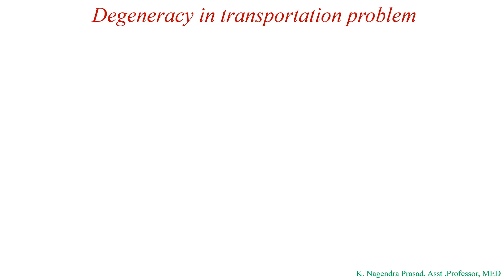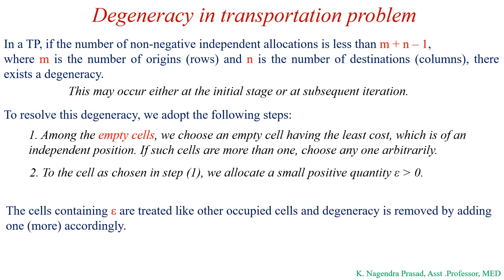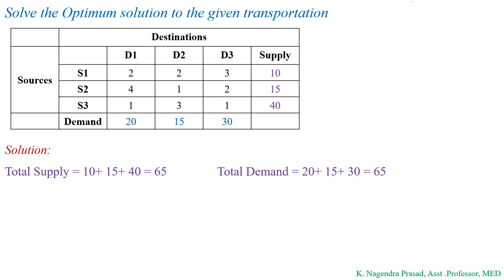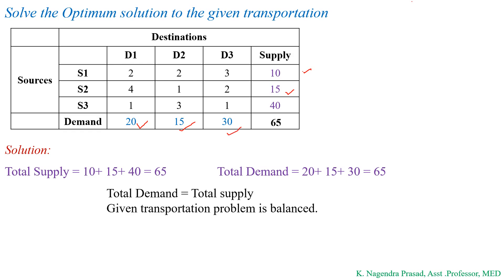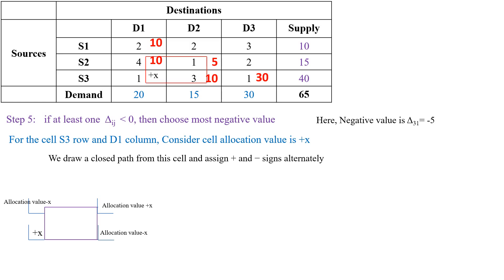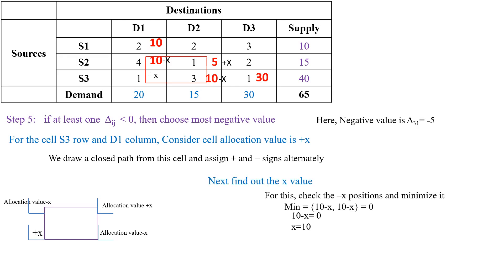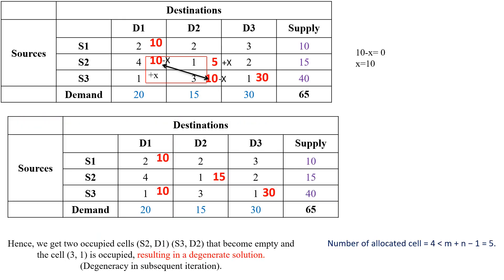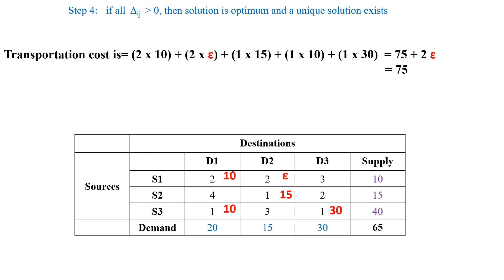Degeneracy in Transportation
1. Operations Research by S. Kalavathy

2. Operations Research : Theory and Applications

Transportation Problem in quantitative techniques;
Degeneracy in transportation problem;
MODI method transportation problem;
Optimal solution;
 transportation problem;
Modified Distribution Method;
operation research;
MODI;
Degeneracy;